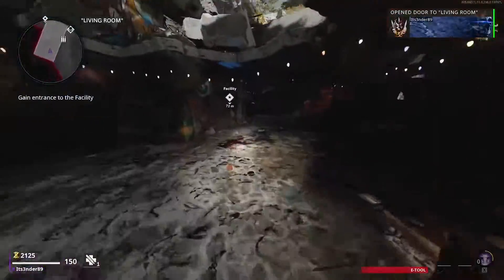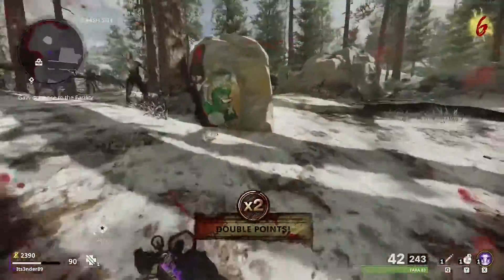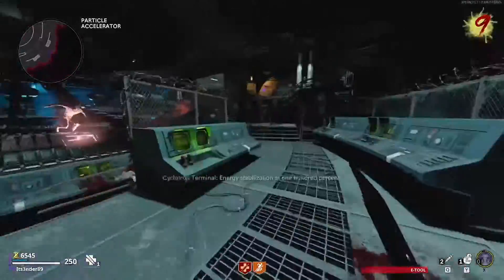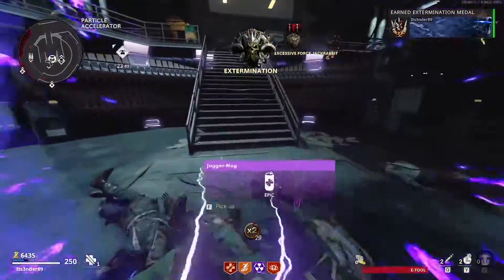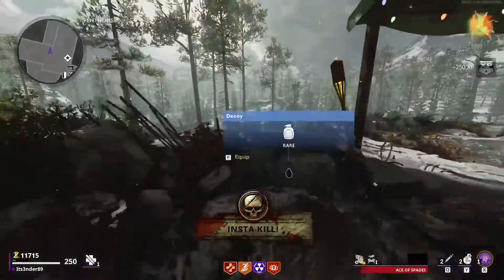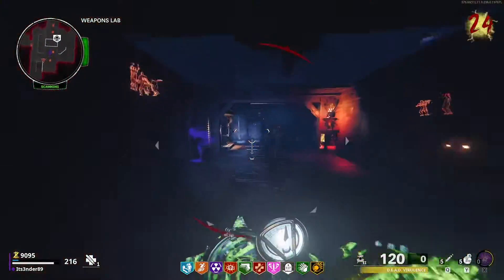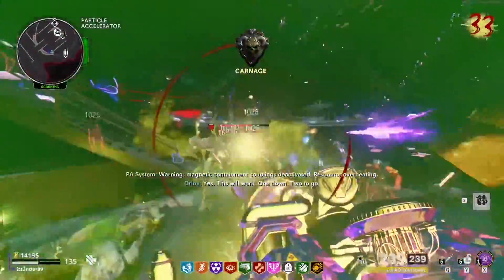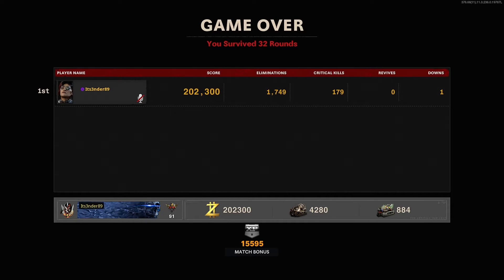RETURNING TO COLD WAR ZOMBIES (EASTER EGG ATTEMPT)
PEACE & LOVE FOR THE UKRAINE PEOPLE ❤️

Returning to Cold War zombies and completing the Easter egg first try!